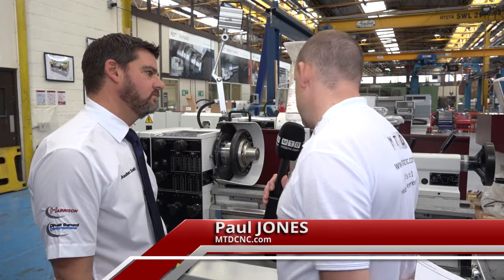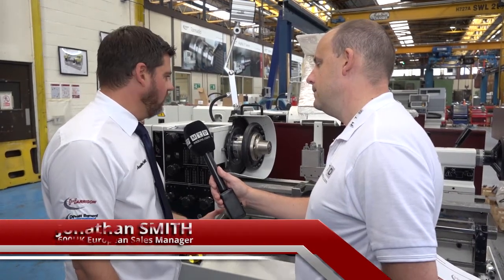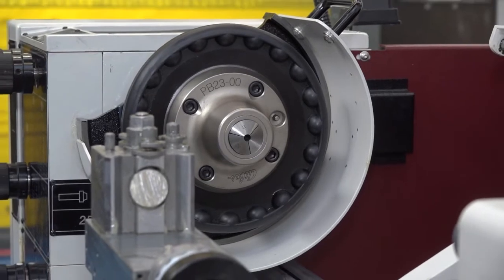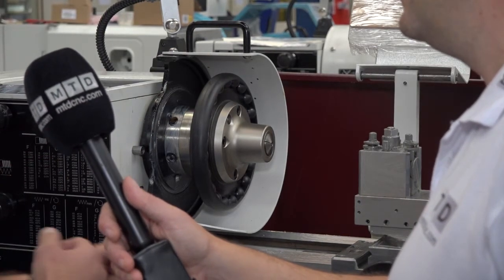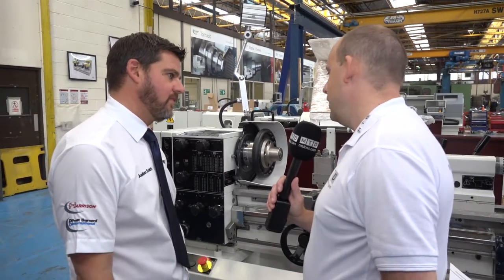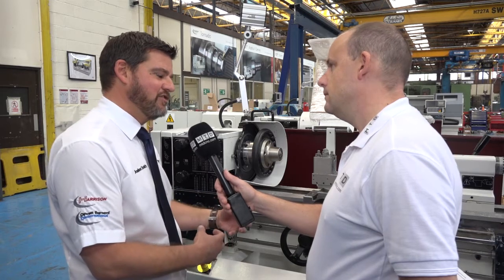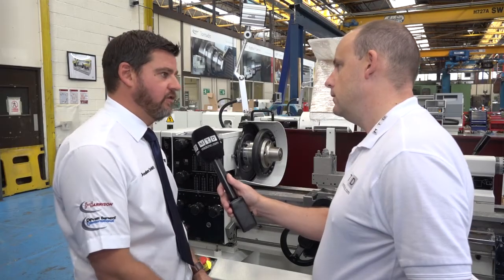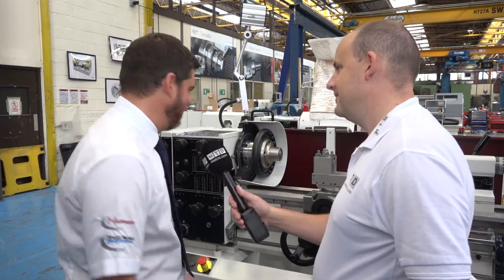600UK new Wheel Chuck Workholding easy set and clamp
Very interesting, a unique and novel method of holding bar on a lathe. Regardless of shape this new wheel chuck is a quick and effective method of holding components on your machine tool.